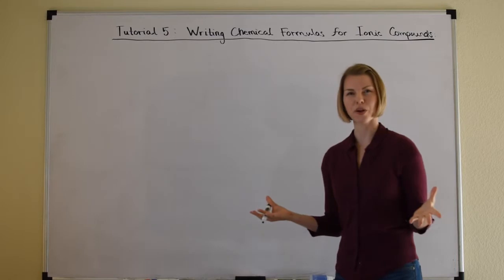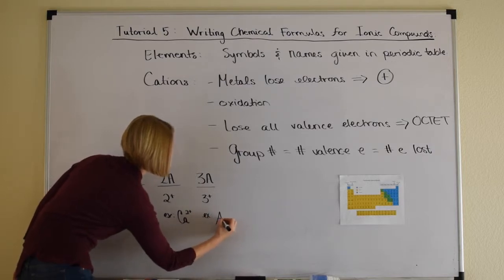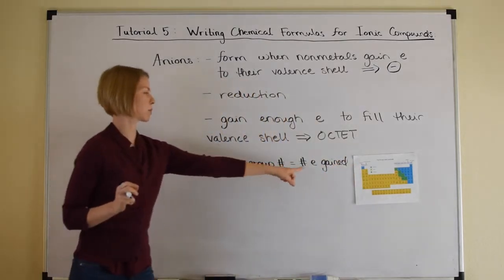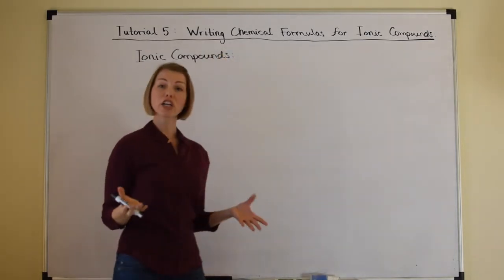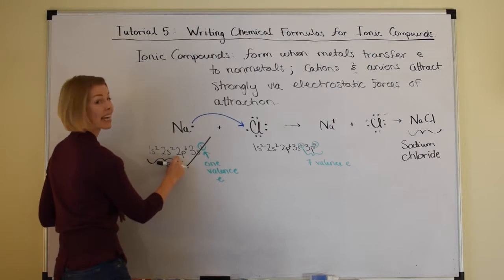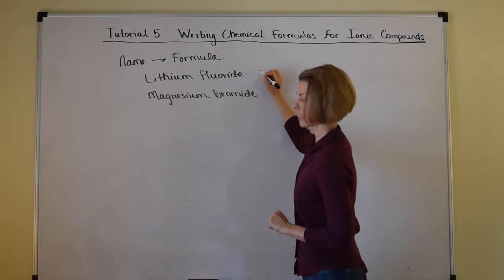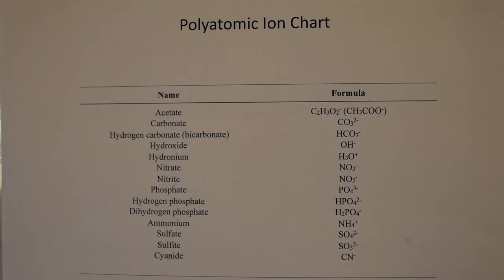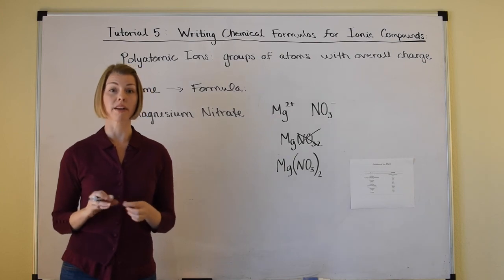Tutorial 5: Writing Chemical Formulas for Ionic Compounds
Naming cations, anions, and ionic compounds;  writing formulas for ionic compounds;  an introduction to polyatomic ions;  formation of ionic compounds.